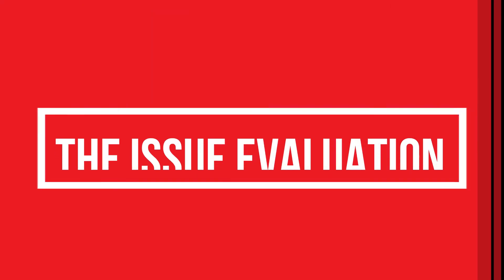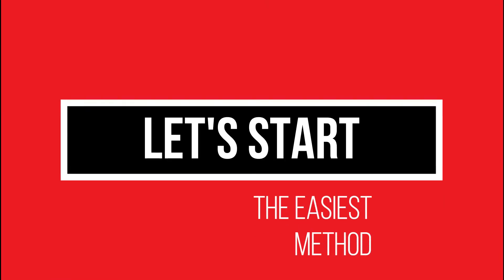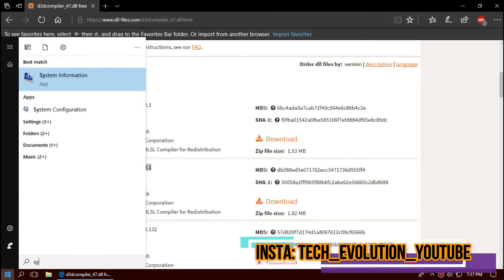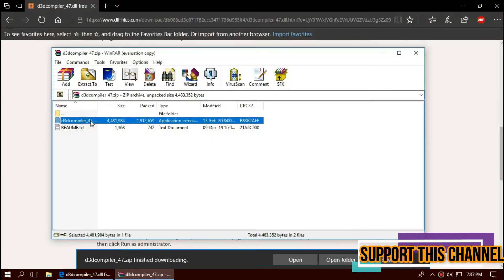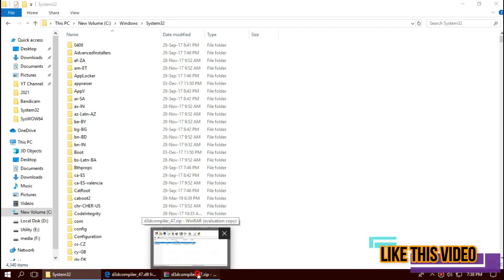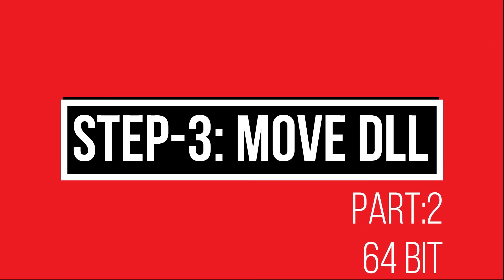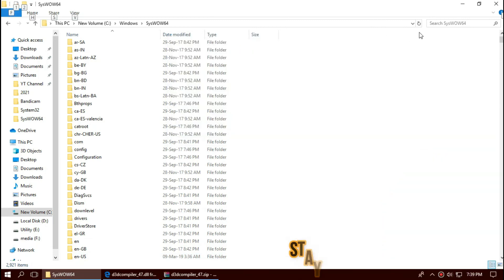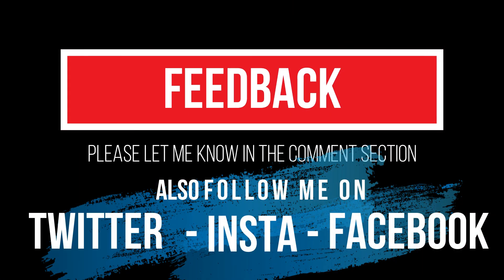How To Fix D3DCOMPILER_47.dll Missing from computer/ Not Found Error Windows 10/11/7 32/64 bit 🅽🅴🆆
[3 Min Fix] Fastest way to Fix D3DCOMPILER_47.dll missing error for both 32 bit and 64 bit of windows 10, Windows 7/8/8.1 ,

"The program can't start because D3DCOMPILER_47.dll is missing from your computer, try reinstalling the program".if you're having this issue you have the rught be be angry. Becasuse It's really annoying. The system suggested reinstalling but that did not help at all.

If is do some online research you'll be told that your computer's visual 3d is outdated, Basically Visual 3D is one type of visual c++, It's very complicated so better not to download and install every single program they suggest. I have found a shortcut way that allows you to fix this critical error is just 3 mins. So let's begin:

The first thing you need to do is Search for D3DCOMPILER_47.dll and download (.dll) from your favorite website,
Then we need to place D3DCOMPILER_47.dll to C:\Winodws\system32 (32 bit and 64 bit)
After that place the downloaded dll to C:\Winodws\sysWOW64 (only 64 bit)and finally Restart your computer

Time Codes:

0:00 D3DCOMPILER_47.dll missing error
0:20 Intro
0:30 How to Download D3DCOMPILER_47.dll
1:32 How to Fix D3DCOMPILER_47.dll 32 Bit & 64 Bit
2:23 How to Fix D3DCOMPILER_47.dll 64 Bit
3:03 Alternate fix
3:16 Outro